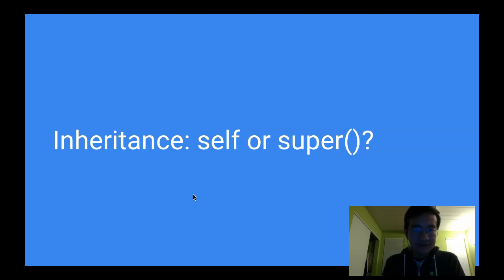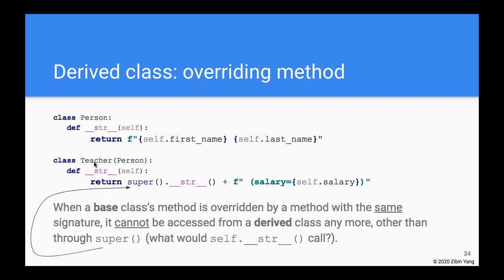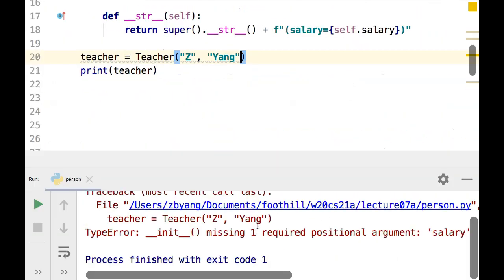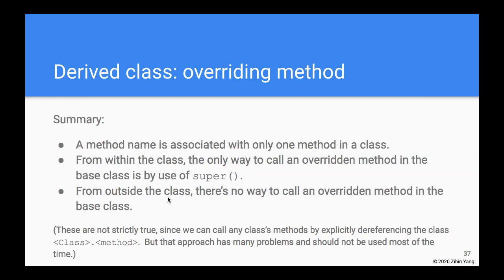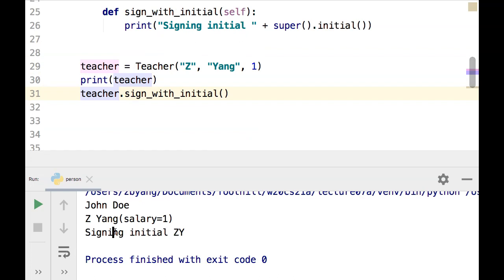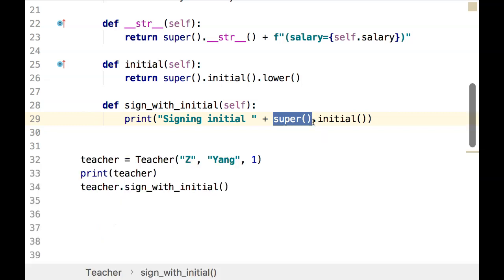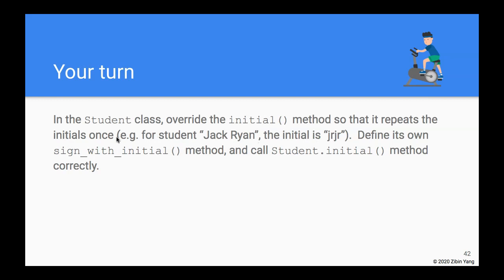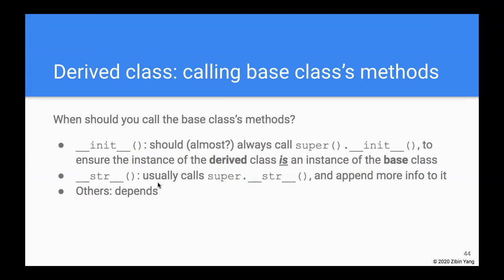CS3B, Week 4, Inheritance, self or super()?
Slide 44 updated: clarify that __init__() doesn't always have to be defined, but if it is, it should almost always call super().__init__() to make sure an instance of the derived class behaves like an instance of the base class. (The video is not updated to reflect that.)